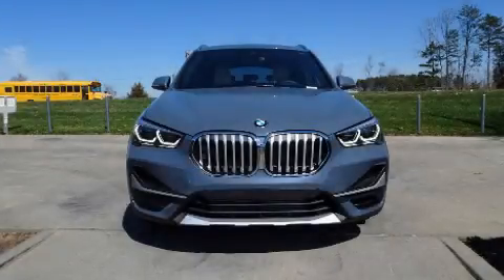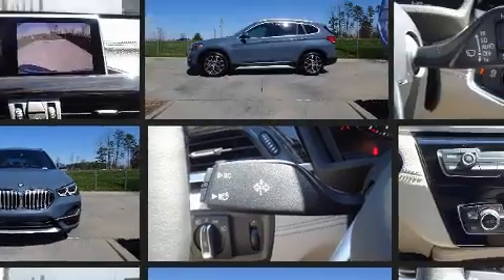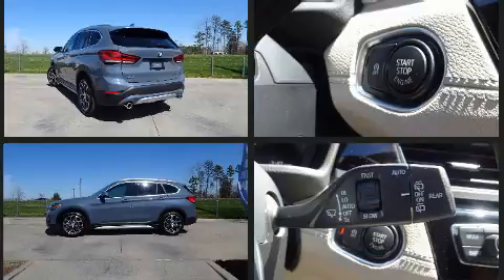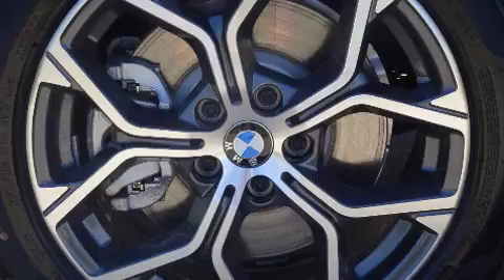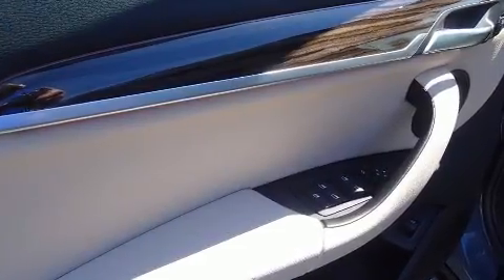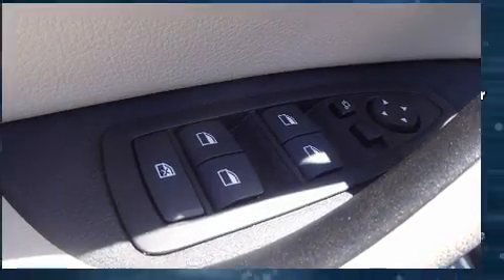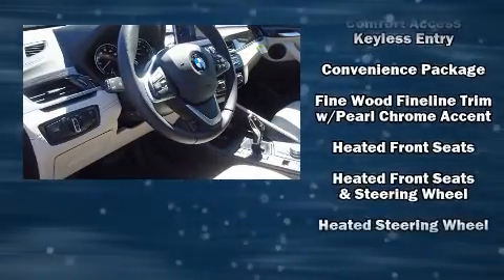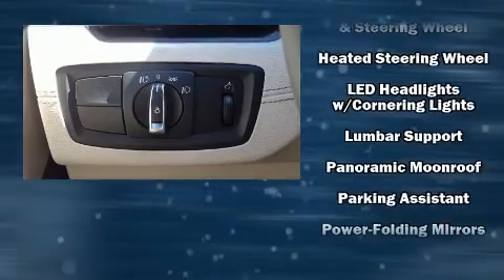2021 BMW X1 xDrive28i in Charlotte, NC 28269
10720 Northlake Auto Plaza Blvd

Step into the 2021 BMW X1. Smooth gearshifts are achieved thanks to the 2 liter 4 cylinder engine, providing a spirited, yet composed ride and drive. A turbocharger is also included as an economical means of increasing performance. BMW infused the interior with top shelf amenities, such as: a built-in garage door transmitter, a trip computer, an automatic dimming rear-view mirror, automatic dimming door mirrors, heated seats, tilt steering wheel, and power seats. For drivers who enjoy the natural environment, a power moon roof allows an infusion of fresh air. BMW ensures the safety and security of its passengers with equipment such as: head curtain airbags, front side impact airbags, traction control, brake assist, a panic alarm, an emergency communication system, and 4 wheel disc brakes with ABS. With electronic stability control supplementing mechanical systems, you'll maintain precise command of the roadway. We know that you have high expectations, and we enjoy the challenge of meeting and exceeding them! Please don't hesitate to give us a call.